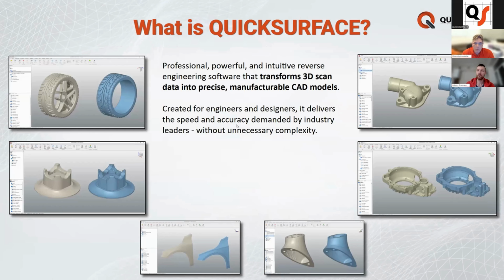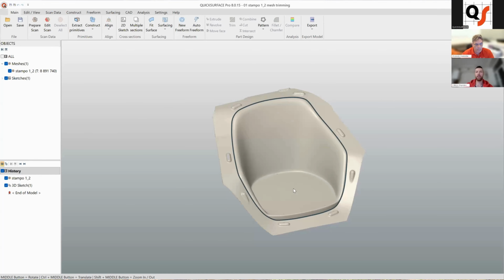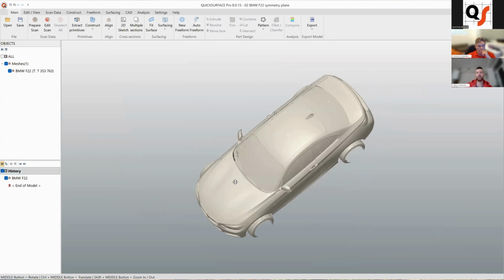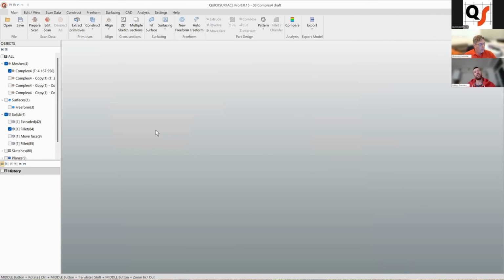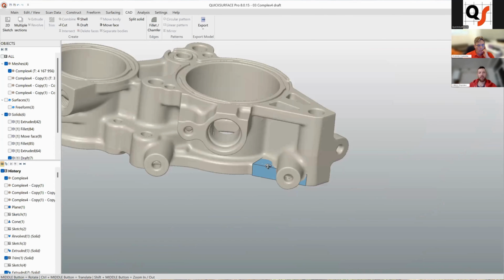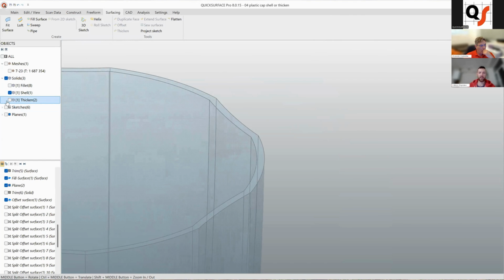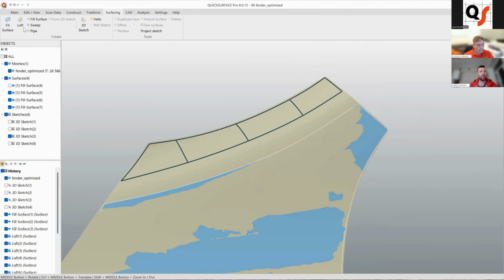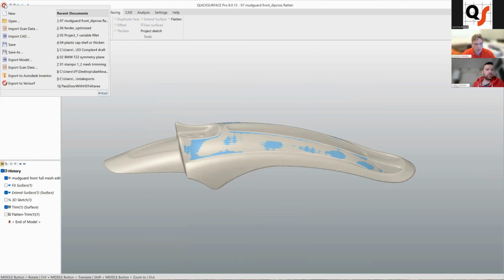WEBINAR - What’s new in QUICKSURFACE 2026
Discover what’s new in QUICKSURFACE 2026 in this recorded webinar.
We walk through the latest improvements, new tools, and workflow enhancements designed to make reverse engineering from 3D scan data to CAD faster, more reliable, and more efficient.

Whether you’re an existing user or exploring QUICKSURFACE for the first time, this session gives you a clear overview of what’s new and what’s coming next.

What you’ll see:
 - How the Siemens Parasolid kernel improves accuracy in your CAD models
 - New tools that speed up the scan-to-CAD workflow
 - Practical examples you can apply in real projects
 - Live Q&A with our team

Speakers:
Kostadin Vrantzaliev – CEO & Product Manager
Viktors Grigorjevs – Lead Application Engineer

If you work with 3D scanners and need clean, manufacturable CAD, this session is for you.

QUICKSURFACE is professional, powerful, and intuitive reverse engineering software that transforms 3D scan data into precise, manufacturable CAD models. Created for engineers and designers, it delivers the speed and accuracy demanded by industry leaders - without unnecessary complexity.
•  Replace a part when drawings don’t exist.
•  Remake broken tools or moulds by rebuilding the geometry.
•  Make a matching part that fits with an existing assembly.
•  Improve a product by starting from the real object.
•  Turn a 3D scan into editable CAD (surfaces/solids).
•  Convert STL/mesh to parametric features you can edit.
•  Prepare designs for manufacturing (CNC, moulding, etc.).
•  Create 3D-printable versions with clean, watertight models.
•  Digitize handmade prototypes to continue the design in CAD.
•  Document legacy/discontinued parts for future reuse.